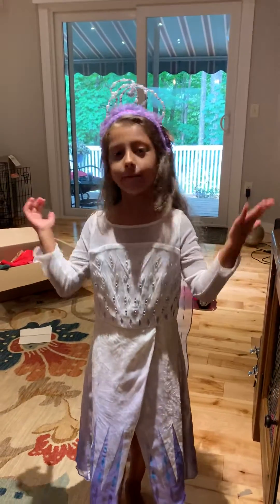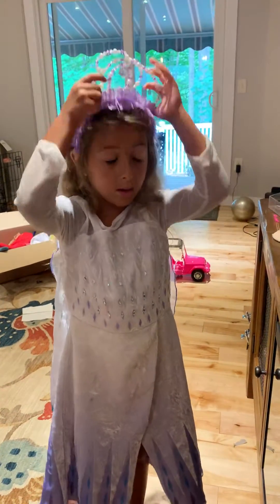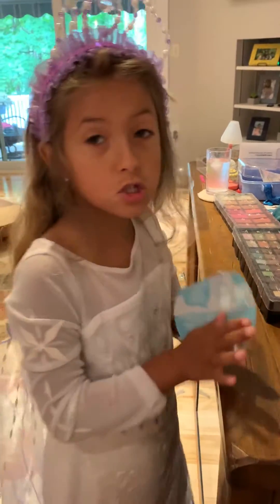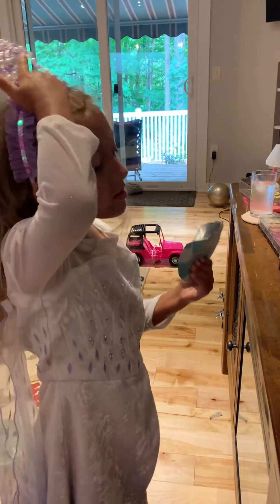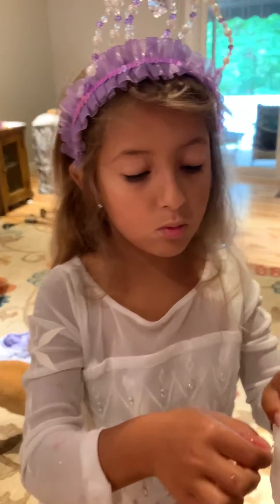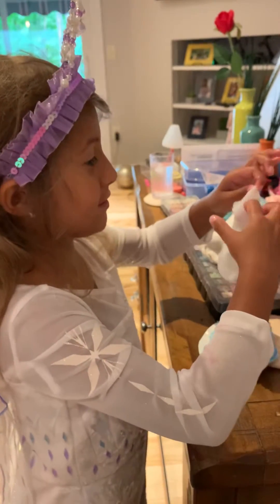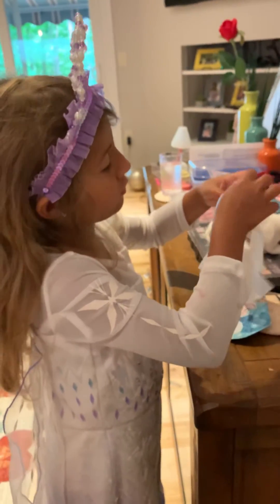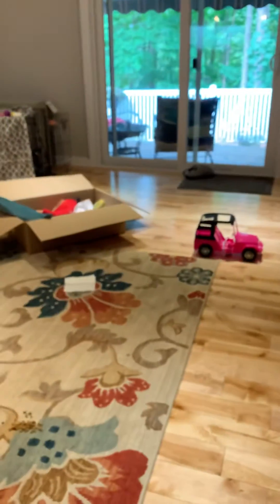Annika shares how to do a facemask